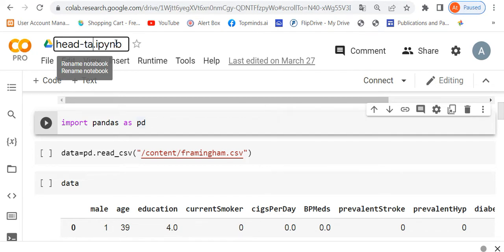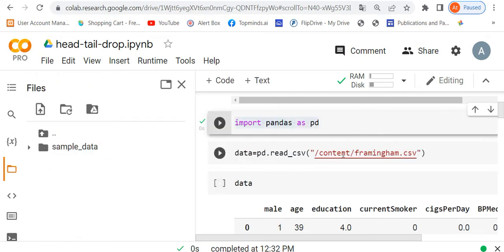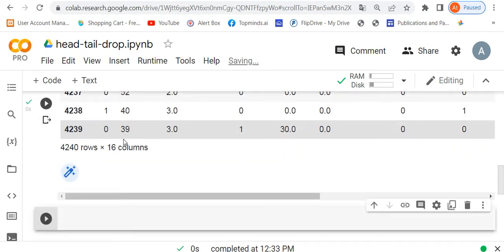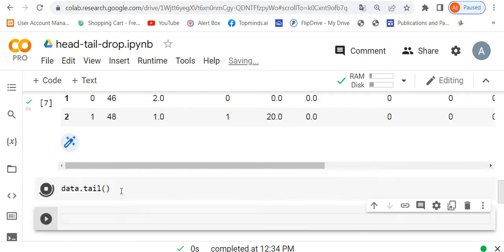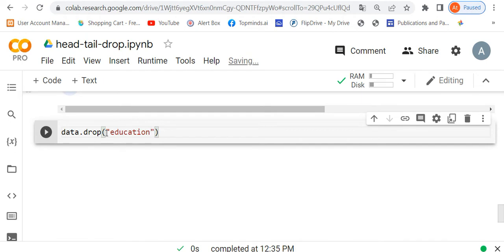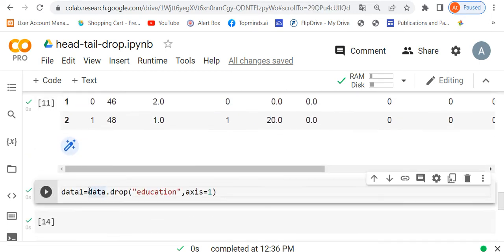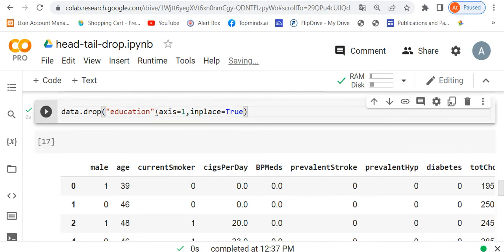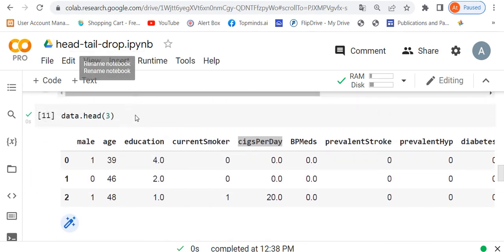Pandas Head Tail Drop